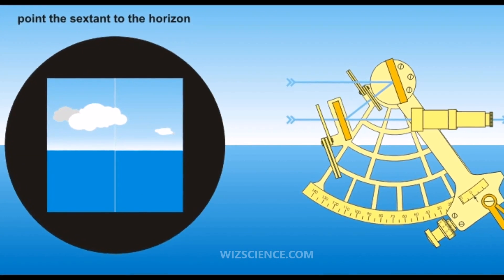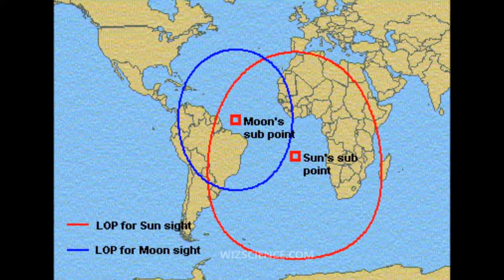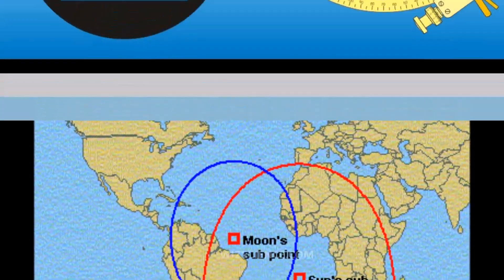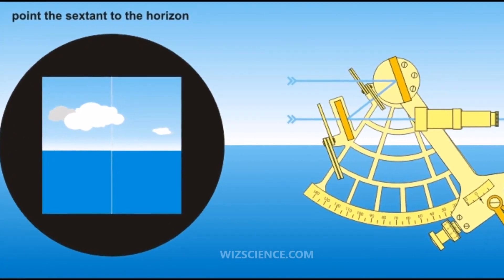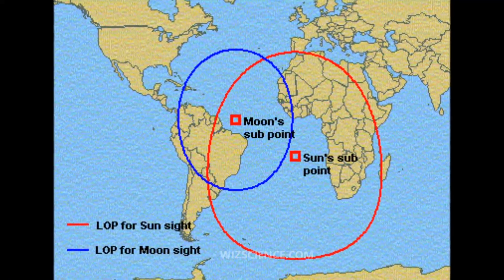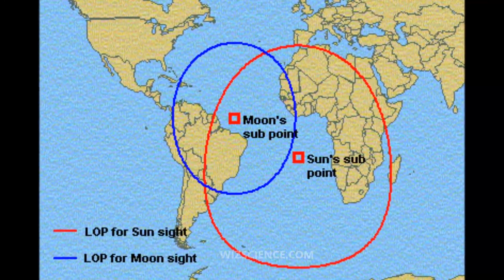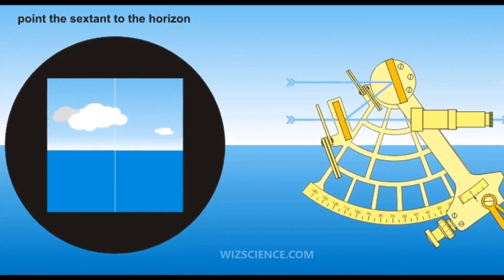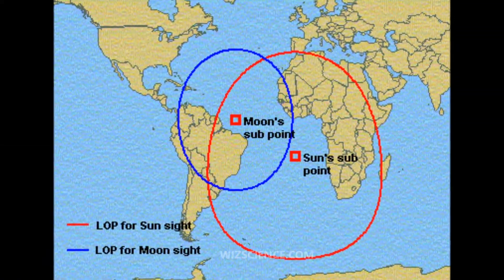TITLE - Prepare Now!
INSERT PRODUCT DESCRIPTION HERE

Prepare Now Channel is a multi-platform television network targeting consciously aware viewers interested in watching custom survival and disaster preparedness videos and purchasing survival type products. Prepare Now features a library of top quality IPTV Video on Demand short films related to doomsday prepping, DIY, strategic relocation, old knowledge, personal liberty and more.

Our footprint reaches over 1/2 of the U.S. population on over 100 million Internet connected TV homes & devices; streaming over Roku, Amazon Fire, Android and Apple TV.

Prepare Now has a variety of essential products that individuals, families, and groups may need in the event of an emergency at home, on the road, or in the outdoors. and customers may also place orders for products they see on TV by calling toll free 855 255 SHOP.